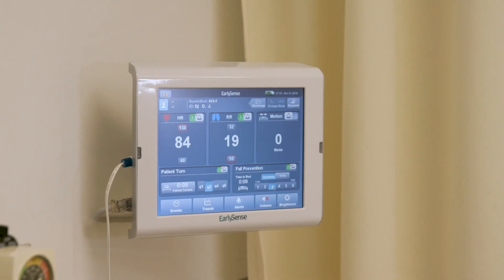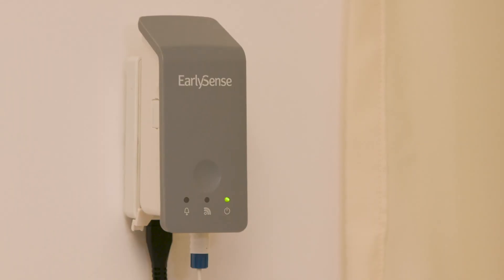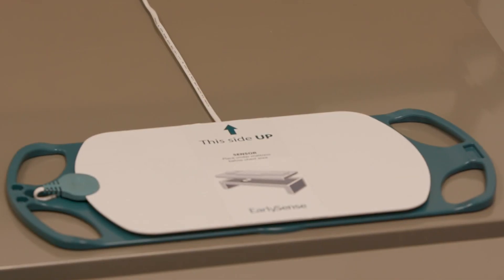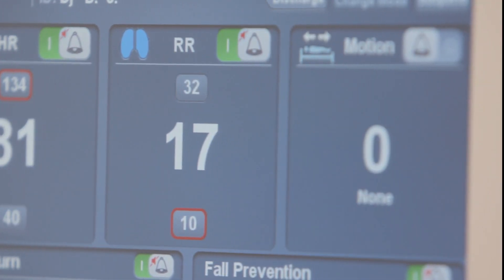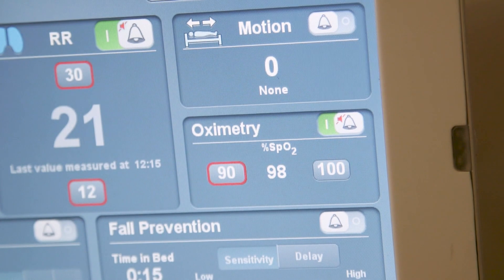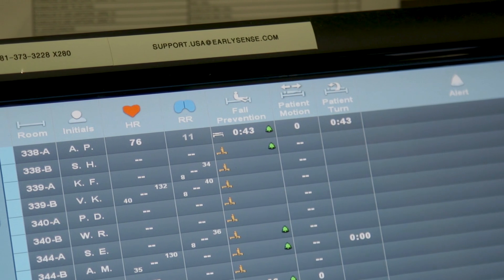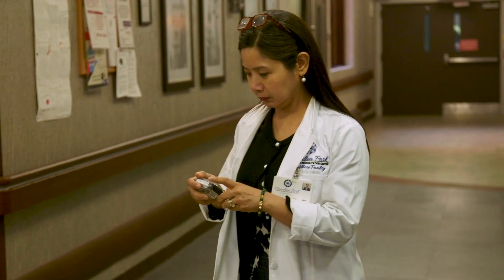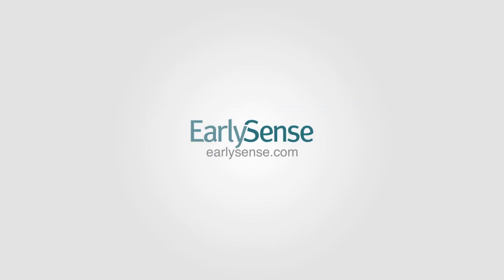EarlySense Product Video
At EarlySense we are focused on developing medical technology which helps healthcare providers save patient’s lives by providing them with earlier indication than other forms of monitoring of a potential adverse event. EarlySense offers two bedside unit options for facilities: The EarlySense 2 and the InSight.  Learn more by watching the video or visiting